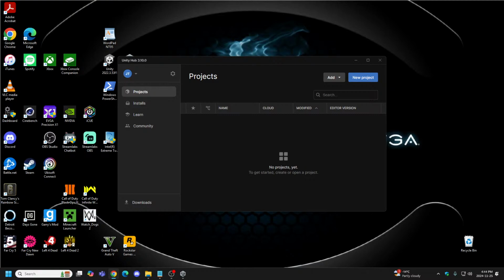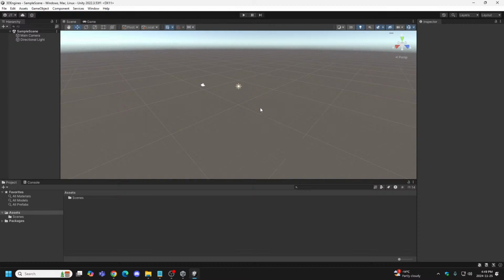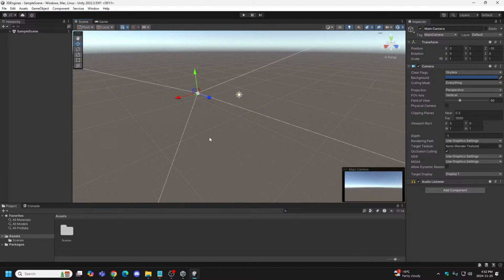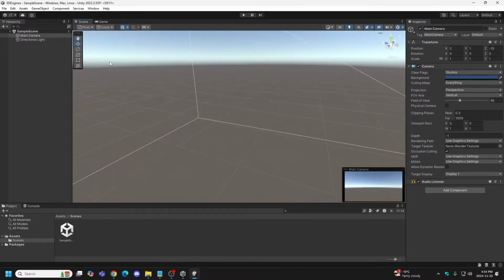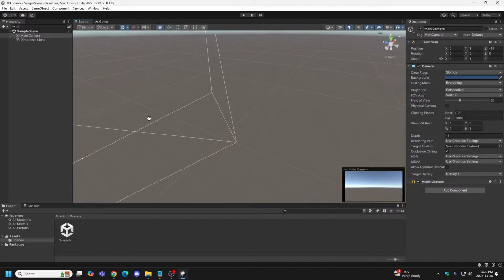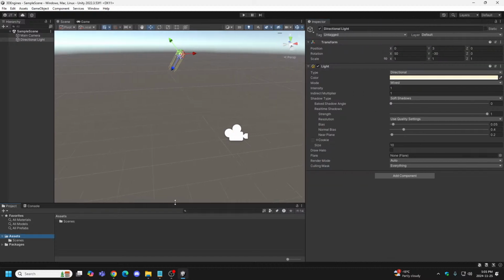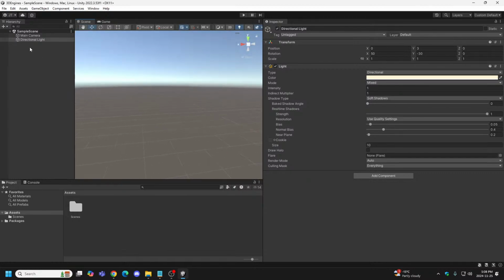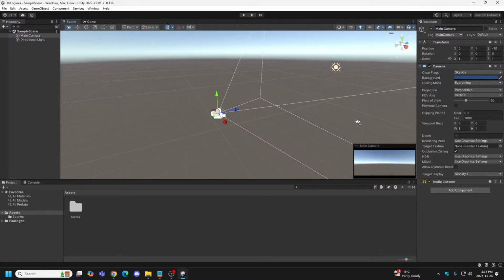"Getting familiar with the overall Unity v2022.3 Layout" | Visual Studio 2022 | PTI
Category: Film & Animation
Subject: Unity 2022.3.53f1 for 3D Game programming
Language: C# language

Title: "Getting familiar with the overall Unity v2022.3 Layout" | Visual Studio 2022 | PTI
Unity Technologies

** FULL | LIVE | streams: 2D-3D Game Development - From Basics to Intermediate! **

AI Overview:
Unity is a real-time 3D development engine that allows artists, designers, and developers to create interactive experiences:

Unity is a cross-platform game engine that can be used to create 2D and 3D games, interactive simulations, and more. It's used by over 82 of the top 100 games and supports over 20 platforms.

Unity uses a component-based architecture, where scripts define behaviors for game objects. Users can drag and drop assets into the editor, such as 3D models, textures, and audio files.

Unity is popular for iOS and Android mobile game development, and is considered easy to use for beginner developers. It's also used by industries outside video gaming, such as film, automotive, architecture, engineering, construction, and the United States Armed Forces.

r/unity
Unity 3D, 2D, VR/AR & Video Engine | News, Chats, Questions, Projects & Info
Unity is the ultimate entertainment development platform. Use Unity to build high-quality 3D and 2D games and experiences. Deploy them across mobile, desktop, VR/AR, consoles or the Web and connect with people globally. This community is here to help users of all levels gain access to resources, information, and support from others in regards to anything related to Unity. Showcase your work and use this independent forum to connect with enthusiasts sharing the same passions.

Screenshots used in this video c/o A.S. Sharpdev